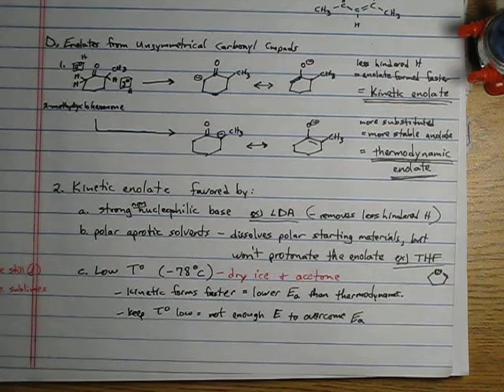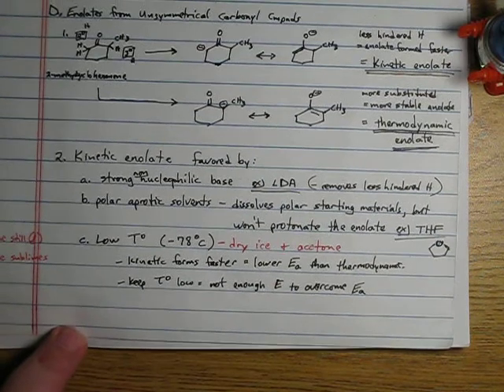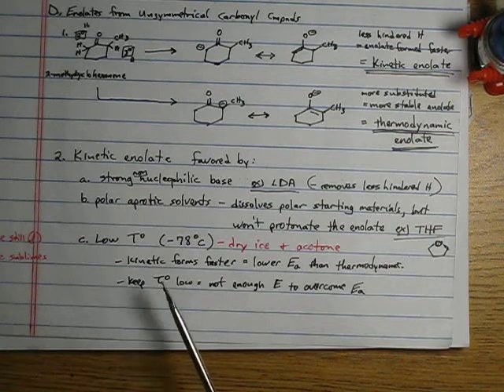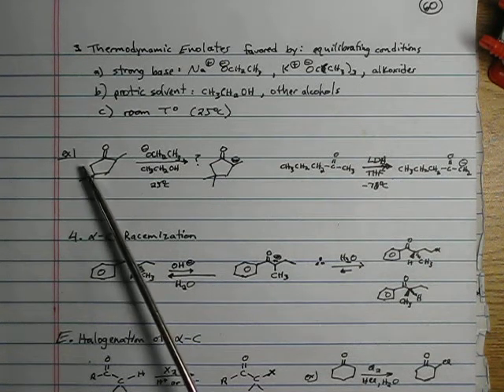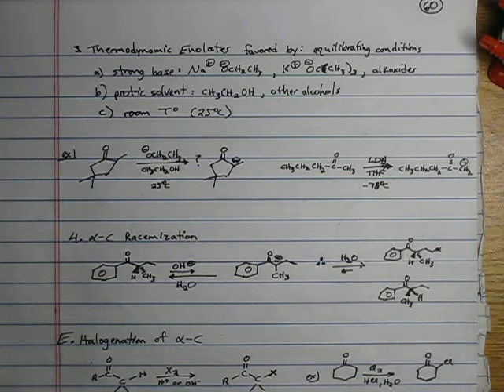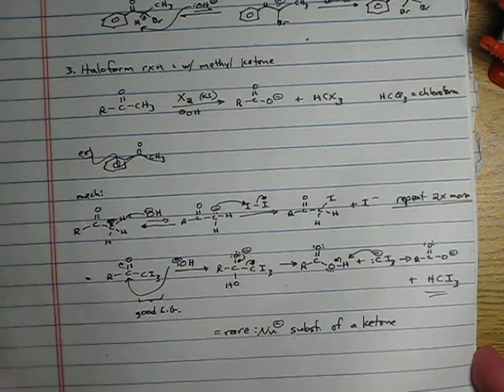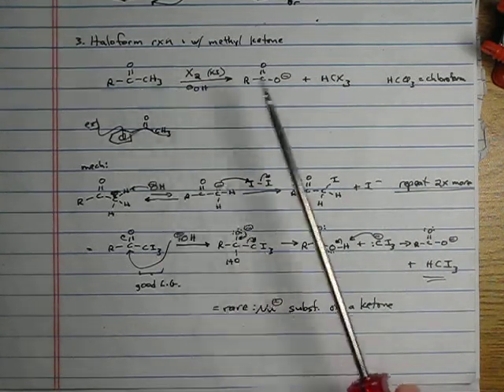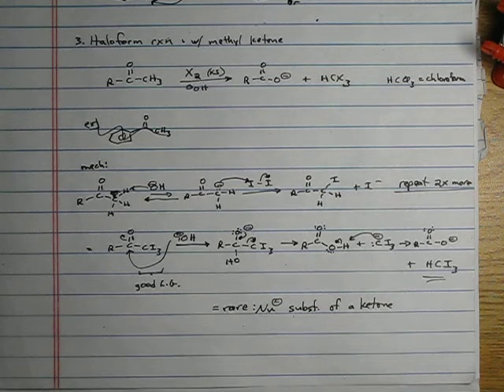Carbonyl a carbon 2